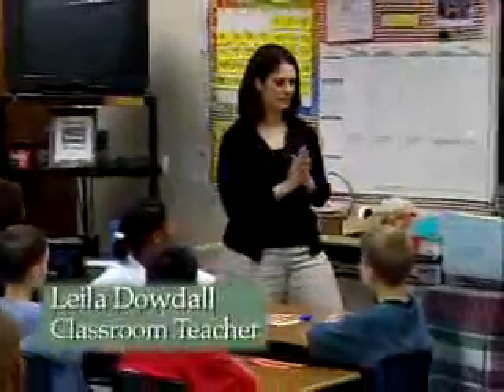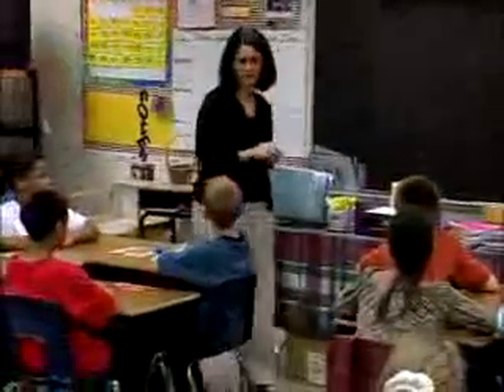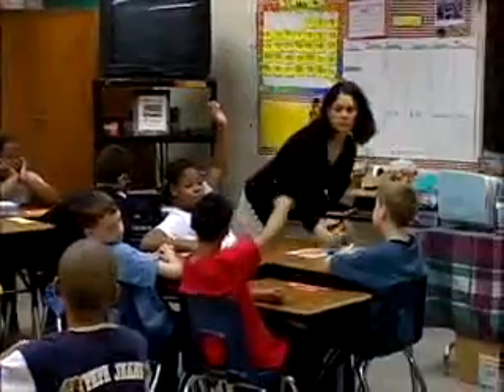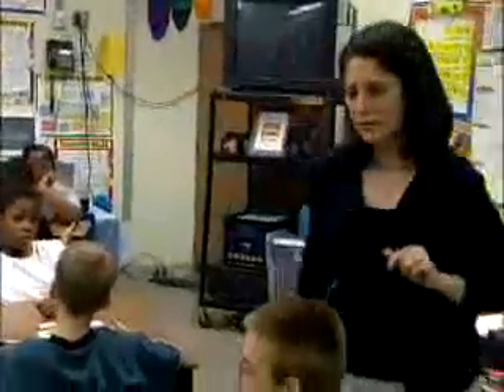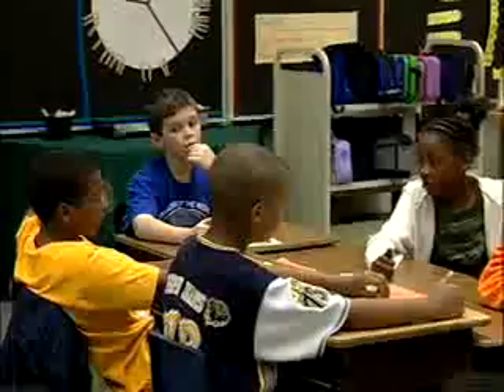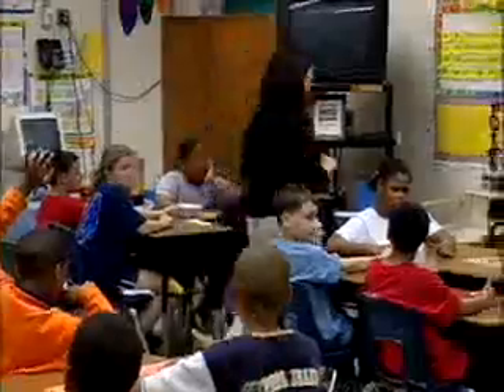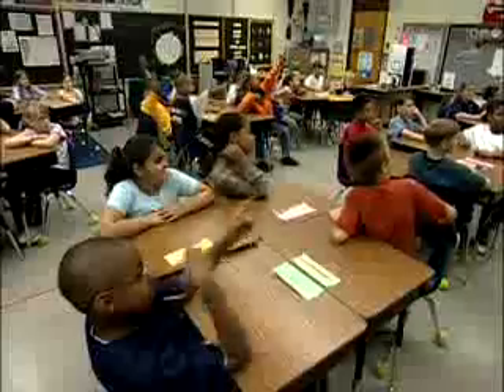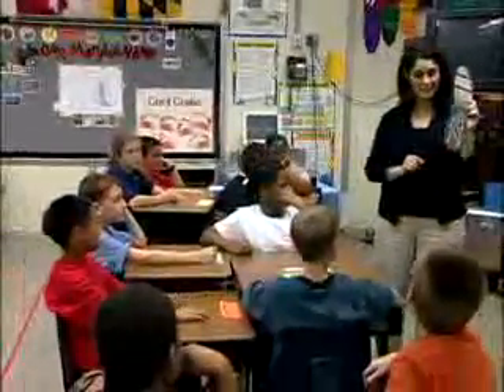Using Writing to Strengthen Students' Math Concepts and Skills, Grades 3-6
Sue O'Connell, a nationally recognized expert in effective math instruction, takes viewers into third through sixth grade classrooms and joins classroom teachers in demonstrating a wide variety of strategies that actively engage students in language-rich math learning.

For more information on this video and other training options from Bureau of Education & Research, please